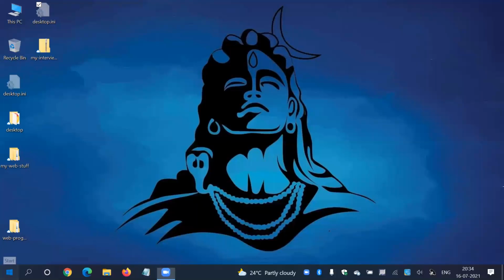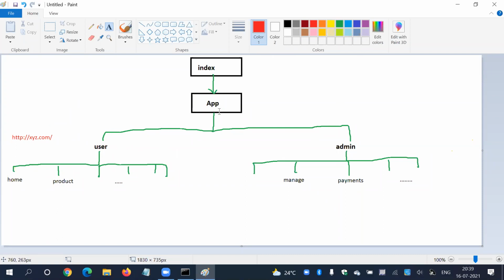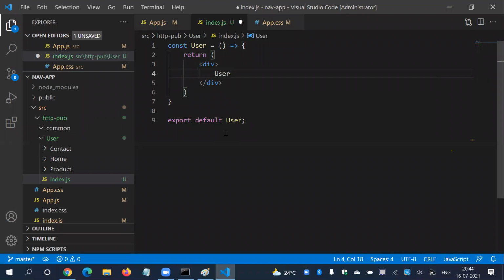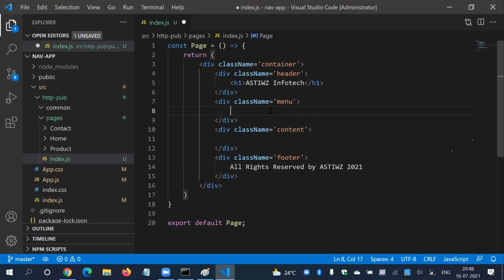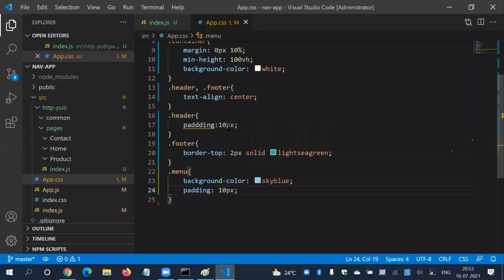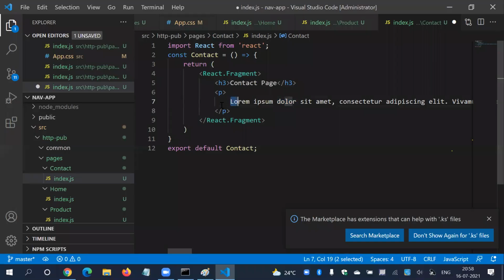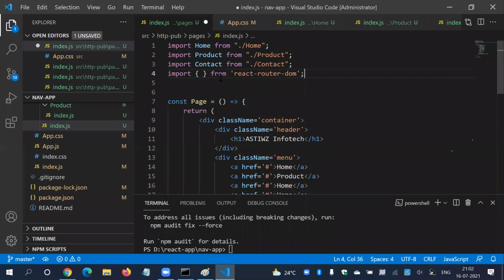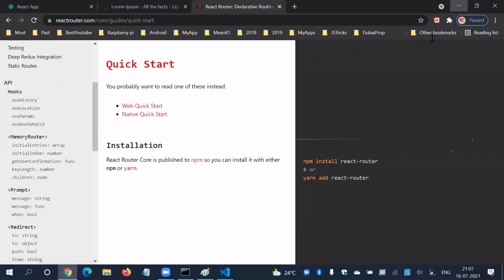4 : React Router, Route, Link & NavLink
React Router is a collection of navigational components that compose declaratively with your application. Whether you want to have bookmarkable URLs for your web app or a composable way to navigate in React Native, React Router works wherever React is rendering.